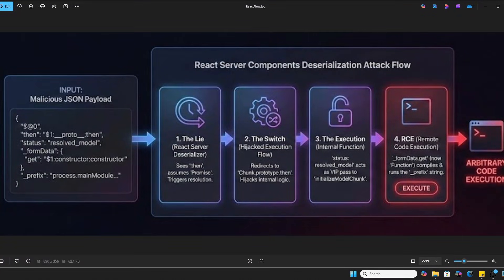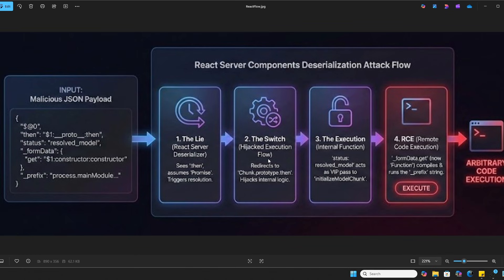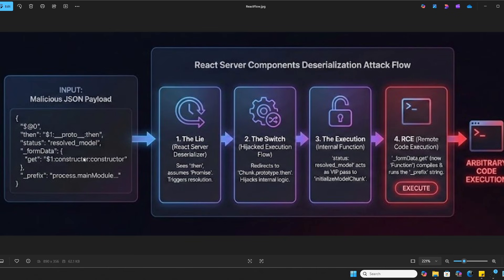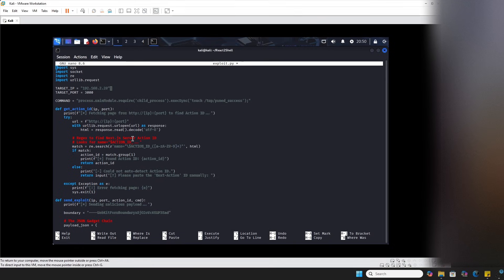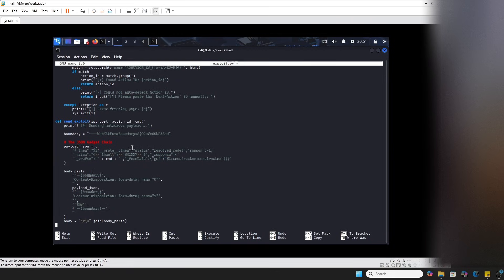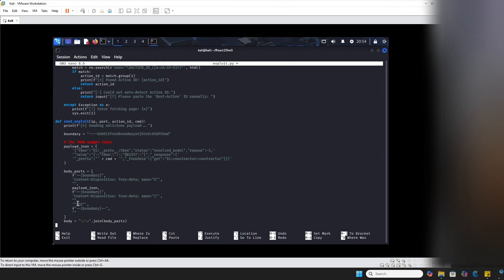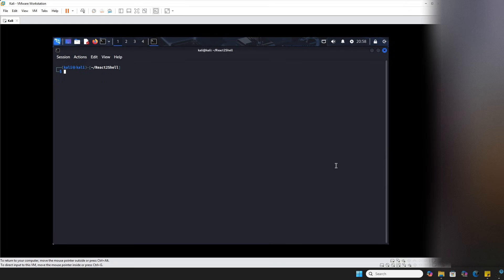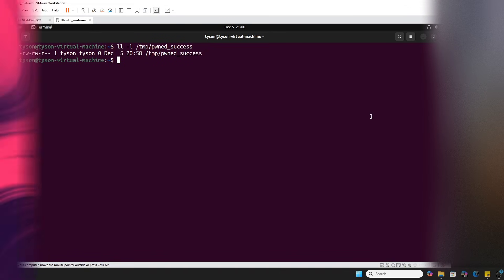React2Shell Vulnerability - From Theory to Working Exploit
Can a simple JSON object compromise an entire server? Yes.

In this deep dive, we exploit CVE-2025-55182 (React2Shell) to turn passive data into a Remote Code Execution (RCE) weapon against Next.js 16.0.6. We are moving beyond the theoretical buzzwords to show you the exact mechanics of a critical deserialization attack.

🔥 THE EXPLOIT: We dissect the attack chain step-by-step:

1.  The Lie: Tricking React into treating data as executable code.

2.  The Switch: Hijacking the internal Chunk.prototype.then function.

3.  The Shell: Bypassing RSC security checks to gain full control.

🐍 THE CODE: I will walk you through writing a custom Python exploit script (exploit.py) from scratch. You will see how to scrape Server Action IDs, construct a "Trojan Horse" payload, and launch the attack against a live Ubuntu server.

⏱️ TIMESTAMPS: 00:00 - Introduction to React2Shell 00:20 - Anatomy of a Malicious JSON Payload 01:05 - Step 1: The Lie (Server Injection) 01:46 - Step 2: The Switch (Hijacking Execution) 02:29 - Step 3: Bypassing Next.js Security 03:16 - Step 4: Achieving RCE 04:19 - Lab Setup & Demo 04:43 - Coding the Python Exploit Script 10:28 - LIVE ATTACK: Popping the Shell 12:13 - Mitigation & Conclusion